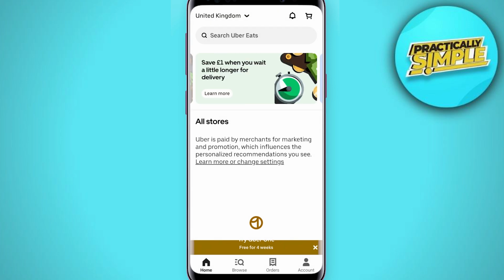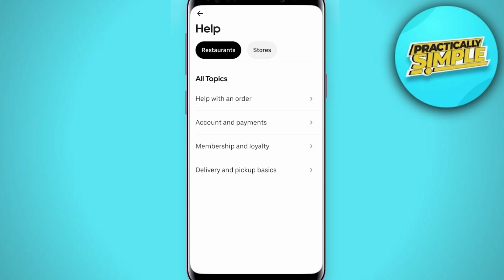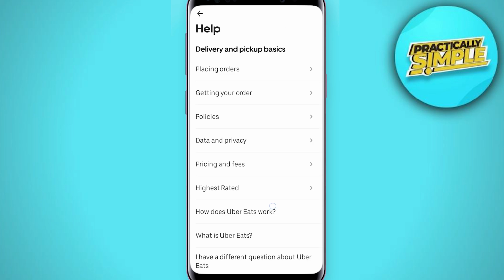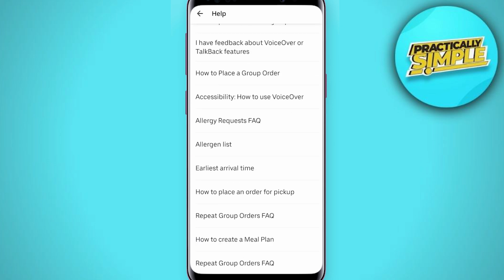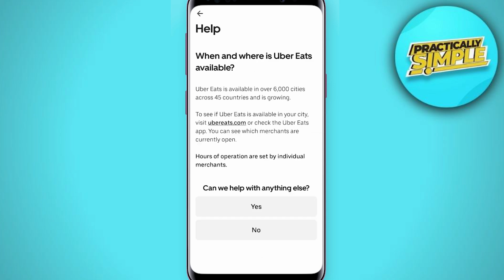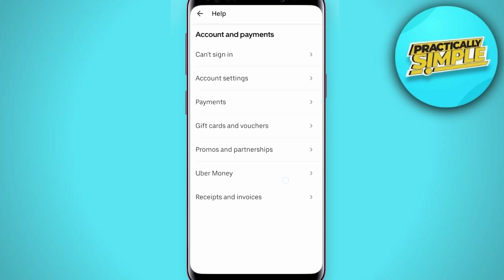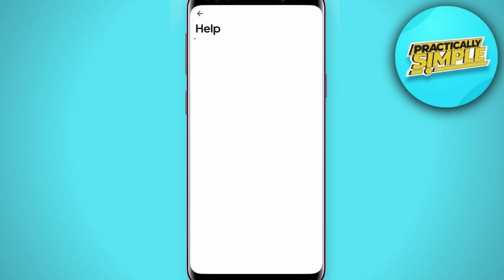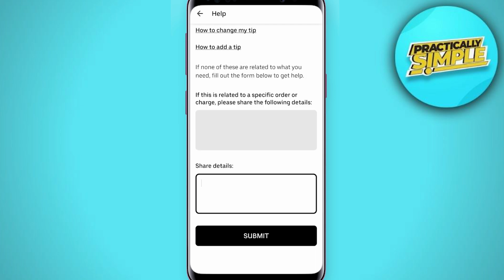How to Contact Uber Support - 2024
Need help with your Uber ride or account? Getting in touch with Uber support is quick and easy! In this video, we’ll walk you through how to contact Uber customer service for assistance with your rides, payments, or account issues.

Here’s what you’ll learn:

How to reach Uber support through the app
Step-by-step guide for submitting a support ticket
How to track your support request and follow up
Get the help you need—watch now to learn how to contact Uber support in 2024!